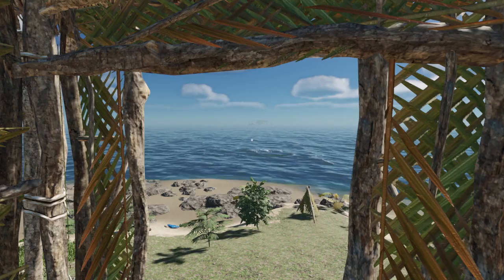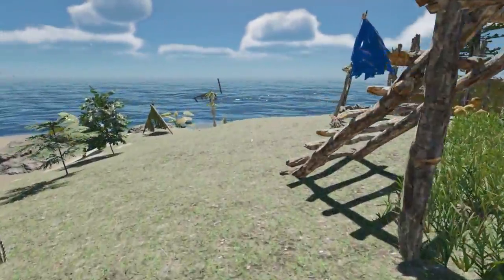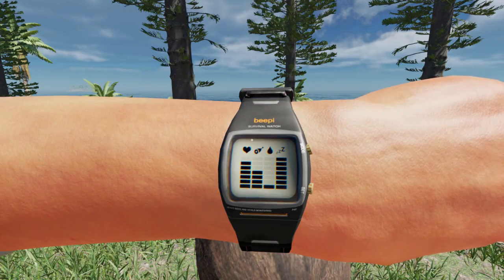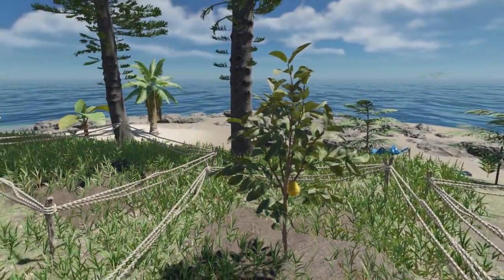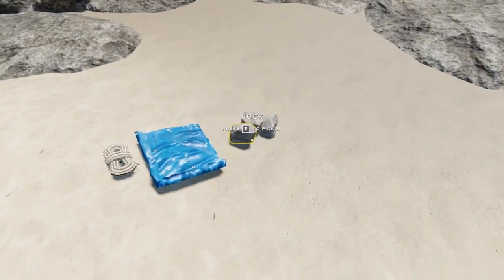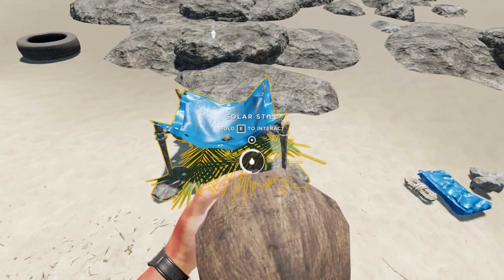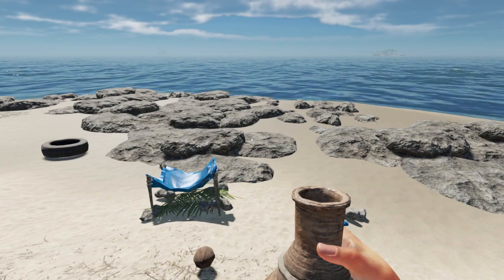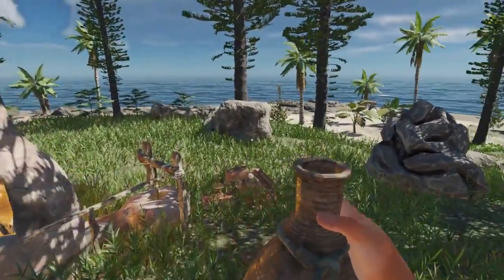Stranded Deep Drinkable Water Tutorial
In this episode we're going to share how to stay hydrated under the bleaching sun of the Pacific islands of Stranded Deep. A steady supply of water is the key to hydration and we'll review how to collect coconuts, Quwawa fruit, how to use the Solar Still, and what you can use/craft to carry water with you.

Recorded playing Stranded Deep version 0.38

🎵🎵🎵 Music Credit 🎵🎵🎵